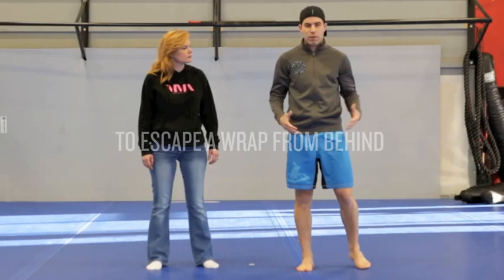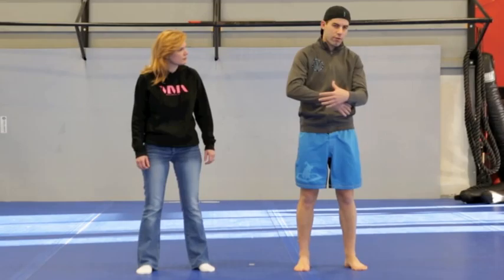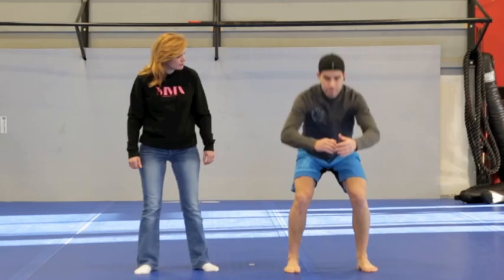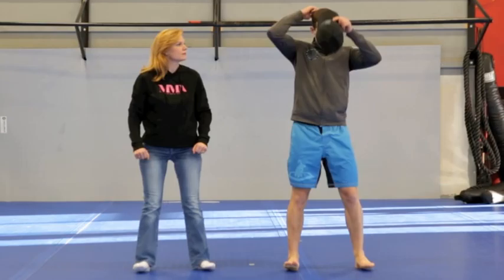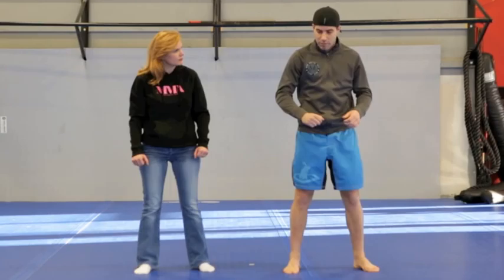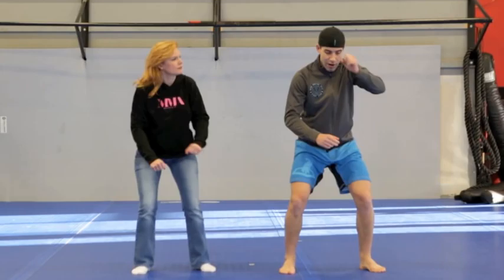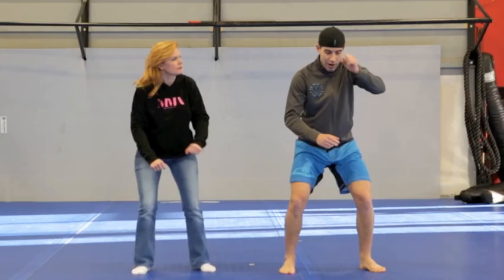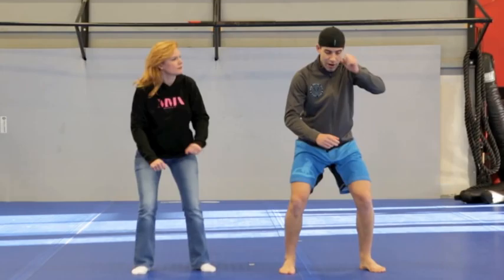TITLE Boxing - Self Defense : Escape a wrap from behind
January is Self Defense Awareness month, so we've put together some short clips featuring basic escape moves! In this video, fighter Gaston Reyno shows a couple easy moves to utilize if attacked from behind.